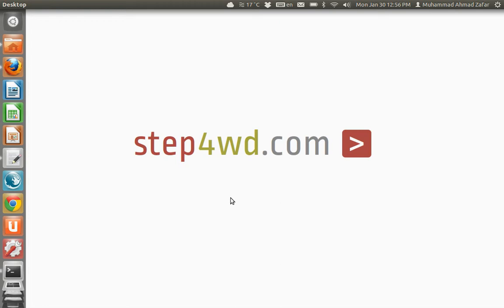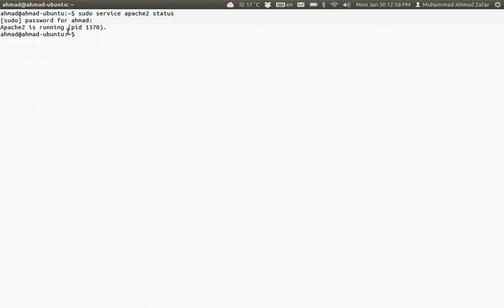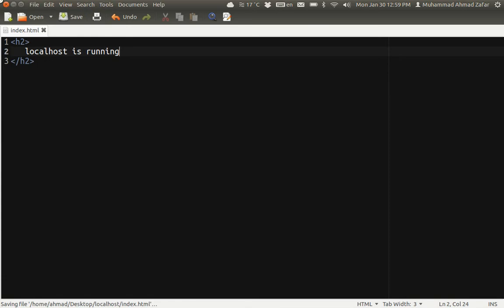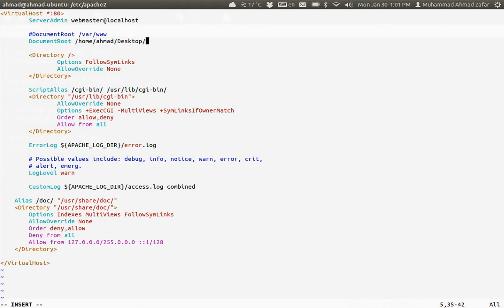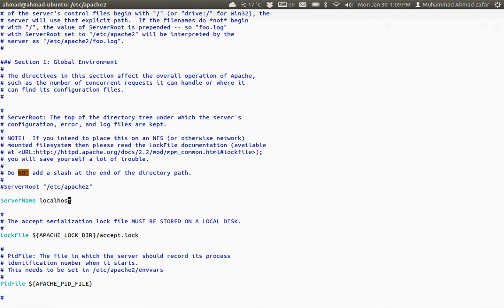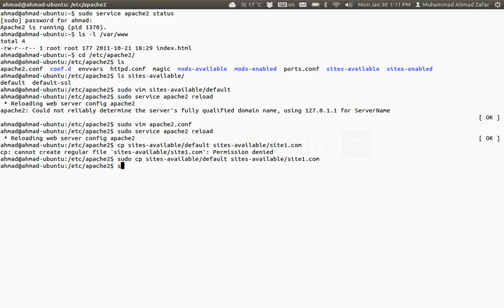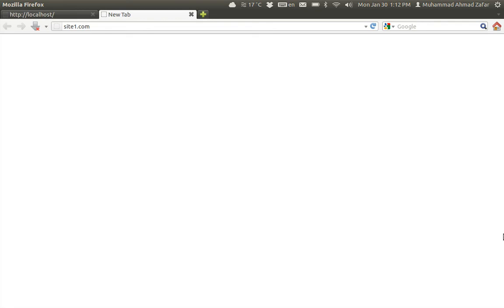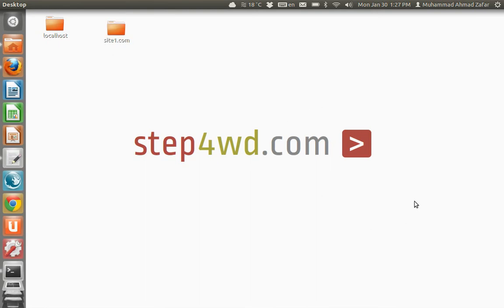Running Multiple Sites on Apache 2 running in Ubuntu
Learn how you can enable named based hosting on a single Apache web server running on Ubuntu (Linux) machine.